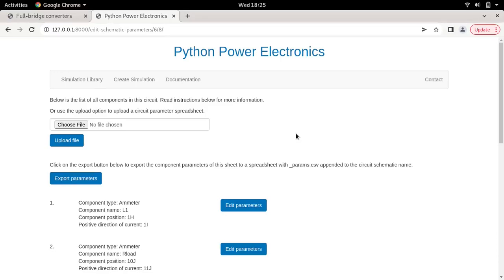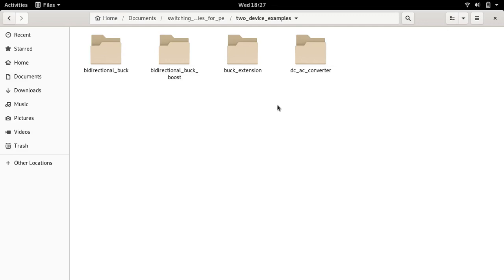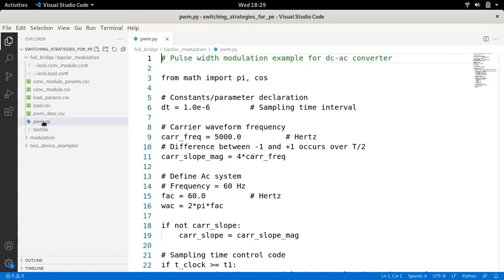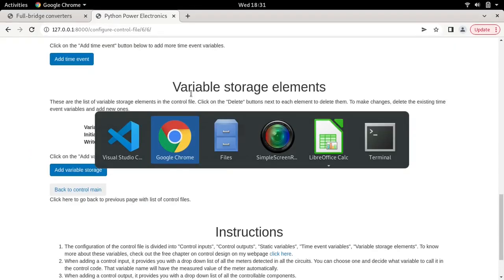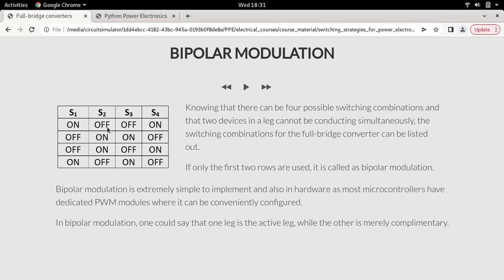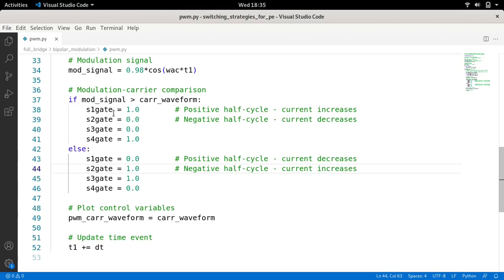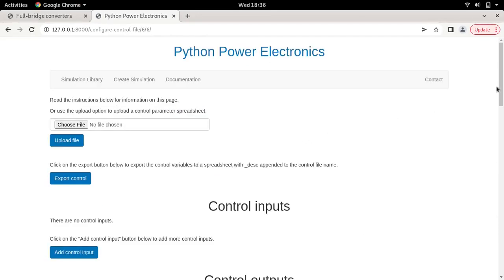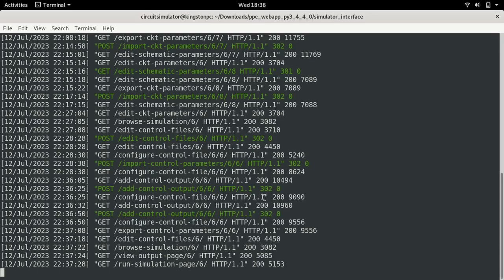PWM control file for full-bridge converter with bipolar PWM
In this video of a three part simulation video, I describe how the PWM gating signals for a full-bridge converter can be provided using Python. This is the link for the course